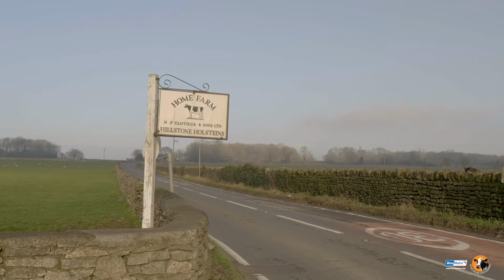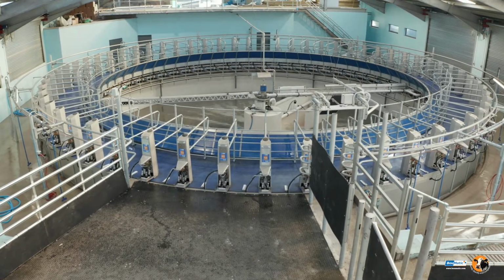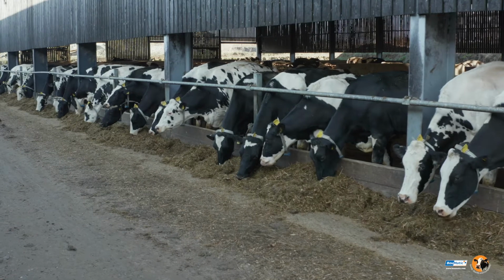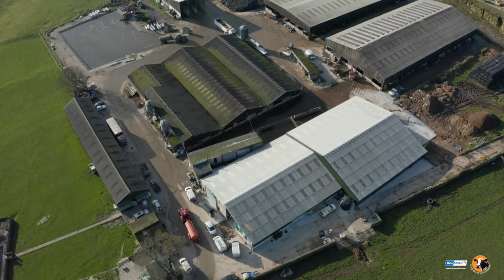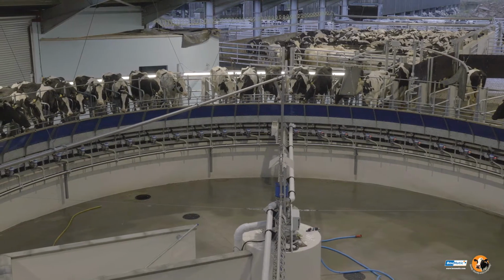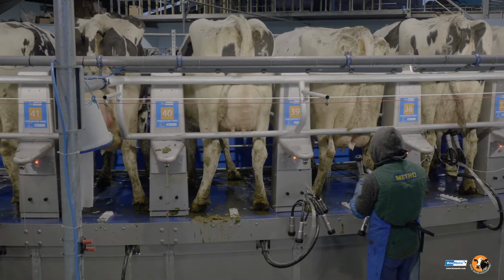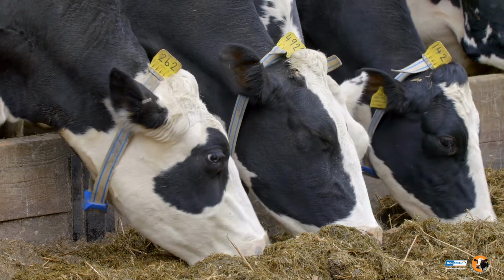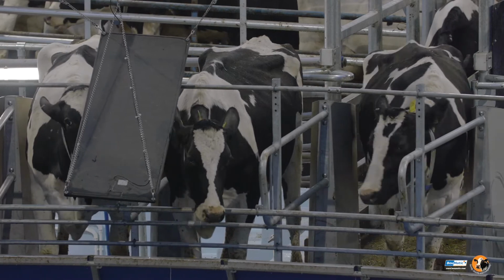Boumatic Milking Parlour Installation in Somerset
A short video produced for Boumatic showing the benefits and effectiveness of their milking parlour.